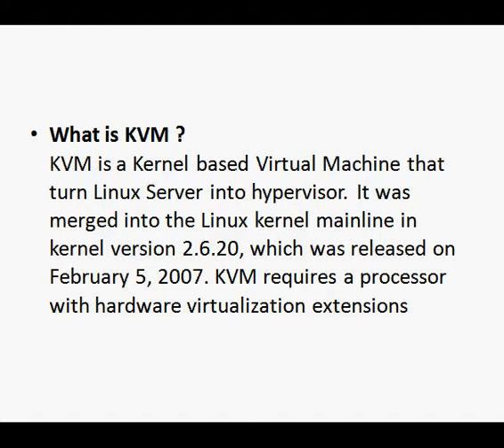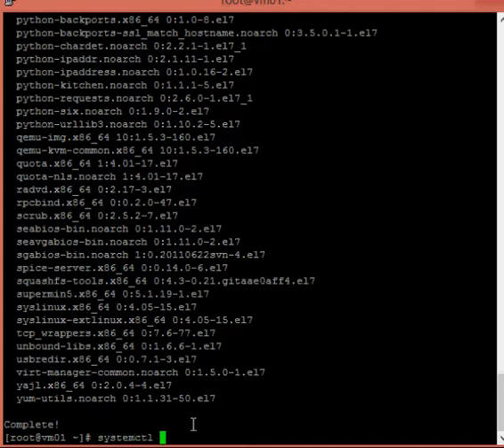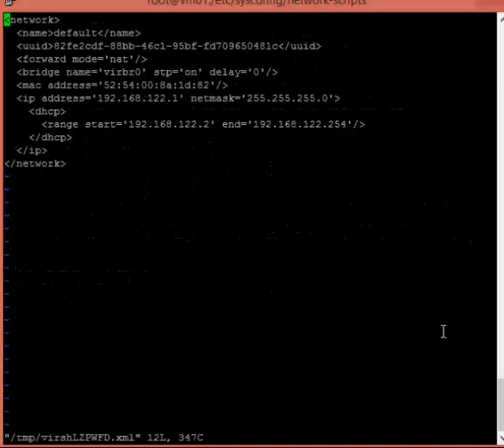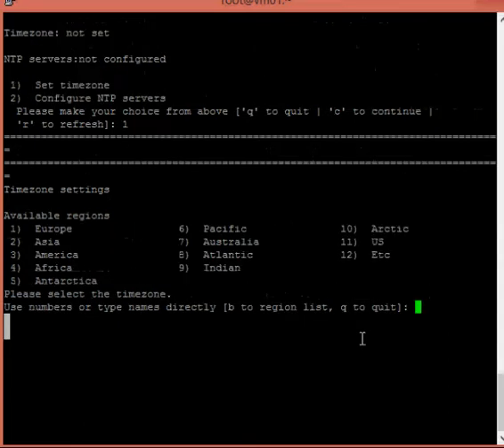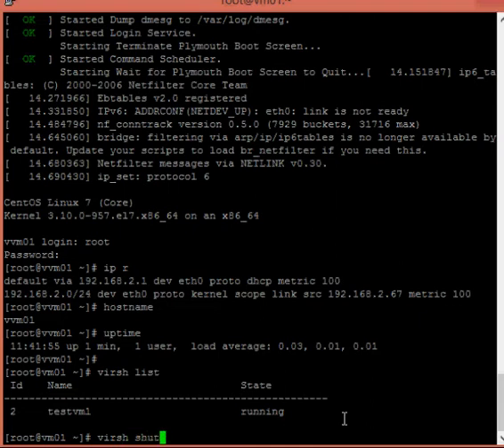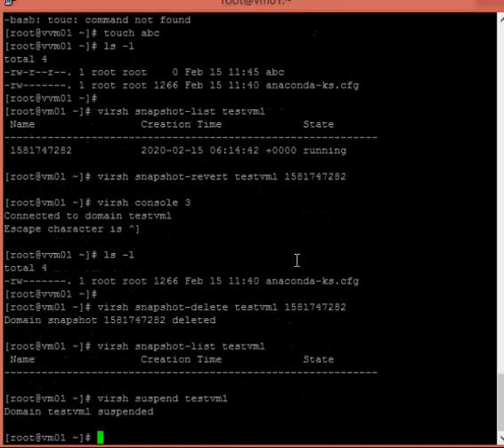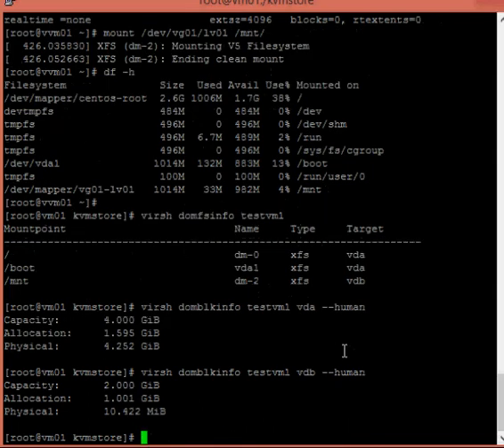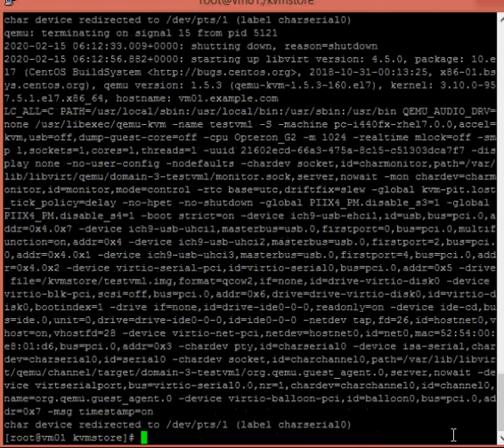CentOS 7 virtualization solution (KVM).